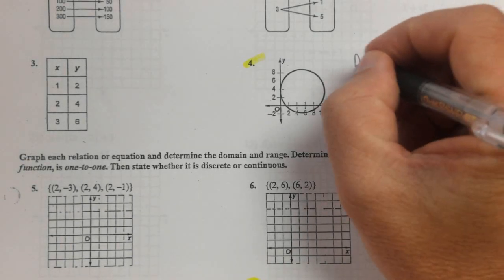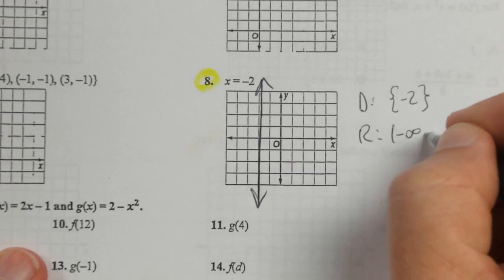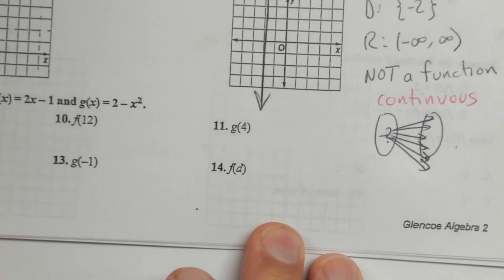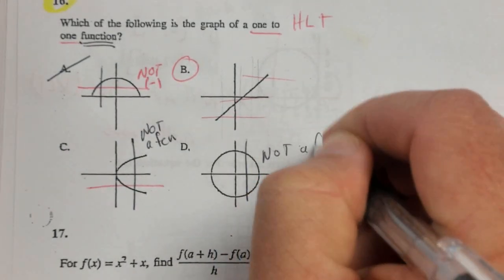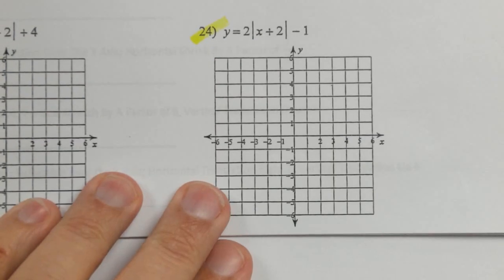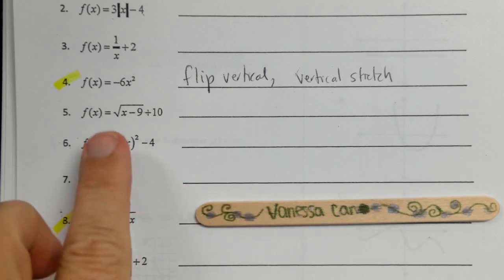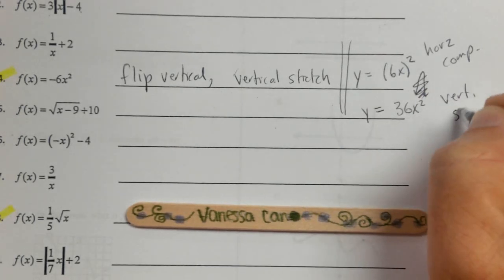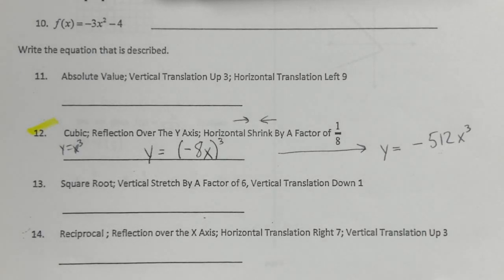Alg2 Adv 7th period